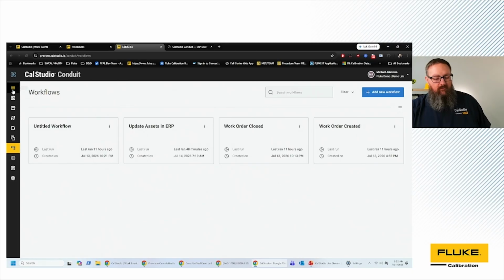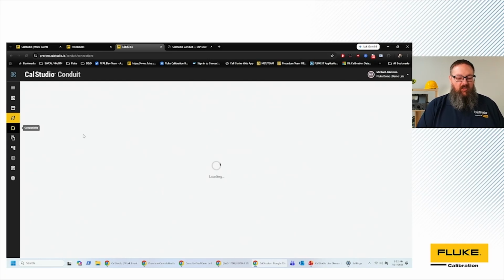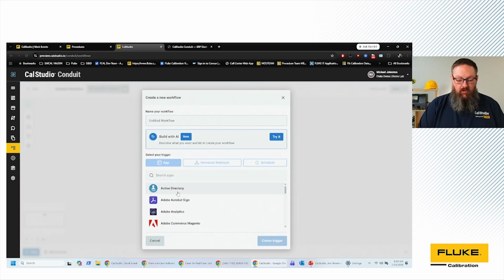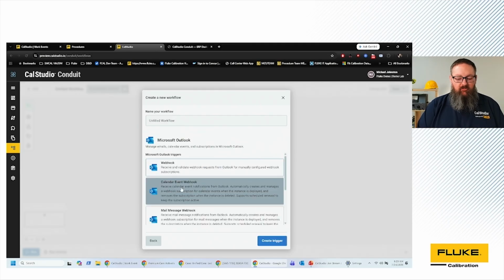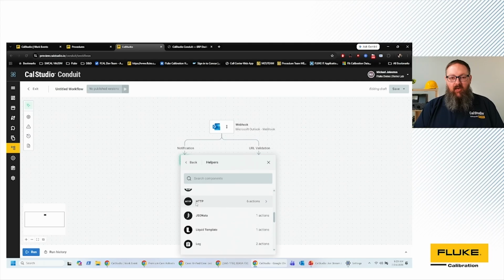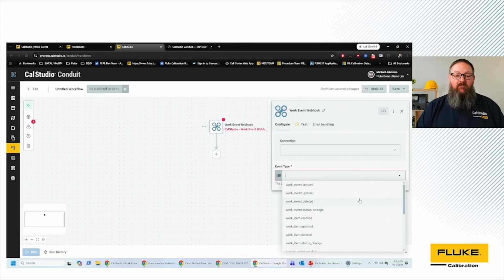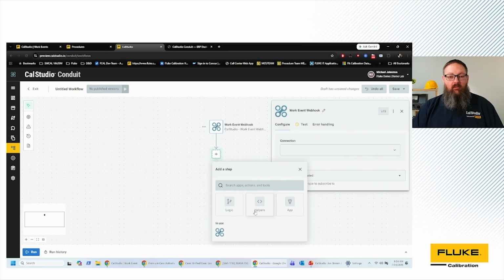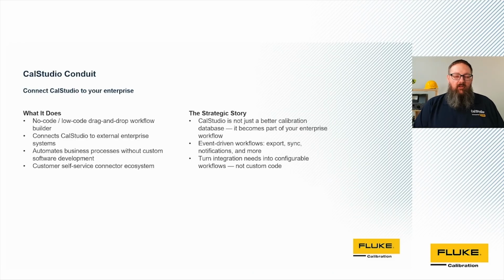Build Automated Calibration Workflows with CalStudio Conduit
Connect CalStudio with the systems your organization already uses and build powerful automated workflows with CalStudio Conduit.

CalStudio Conduit provides a flexible way to create integrations using connectors, webhooks, API calls, custom code, and CalStudio events.

This helps organizations connect calibration data and workflows with other business systems without relying on complex custom integrations.

See how CalStudio Conduit can help you:
• Connect CalStudio with third-party applications
• Build workflows using configurable connectors
• Trigger actions from events within CalStudio
• Use webhooks, API calls, and custom code
• Automate notifications and system updates
• Connect calibration workflows with other business processes

From sending an email when a work order is created to updating another system when equipment enters or completes calibration, CalStudio Conduit creates new possibilities for connected calibration workflows.